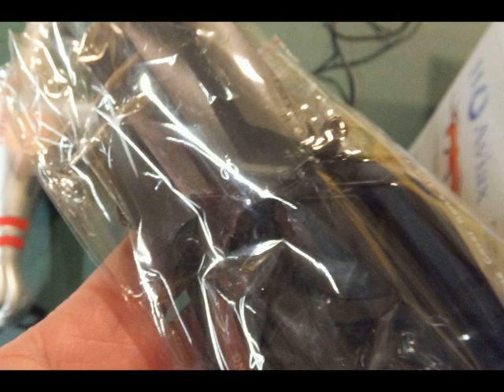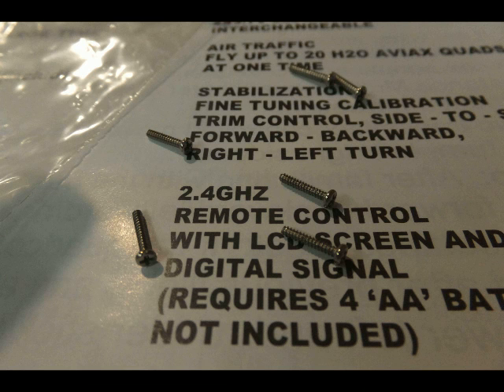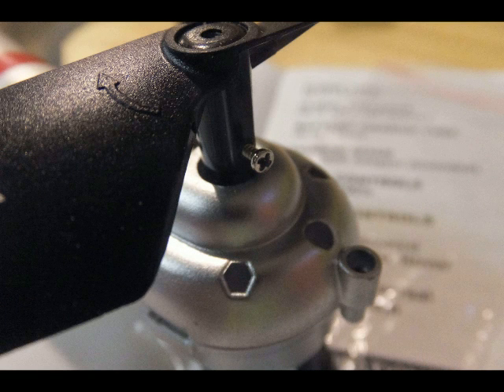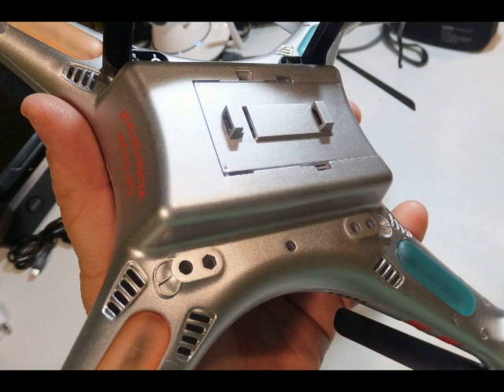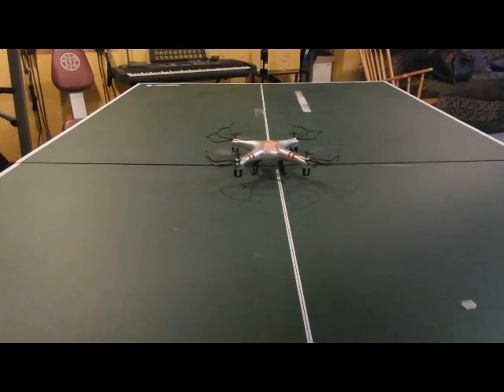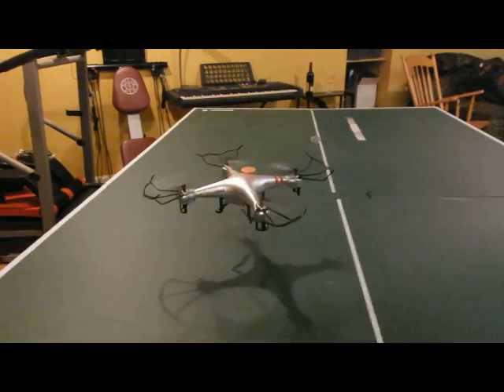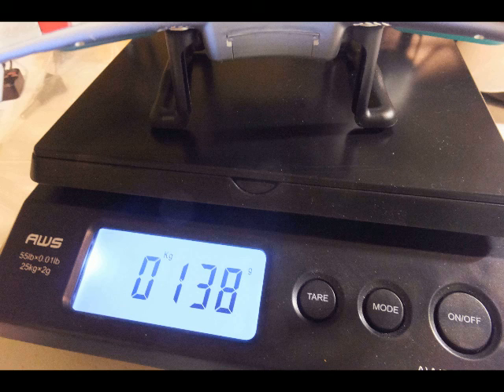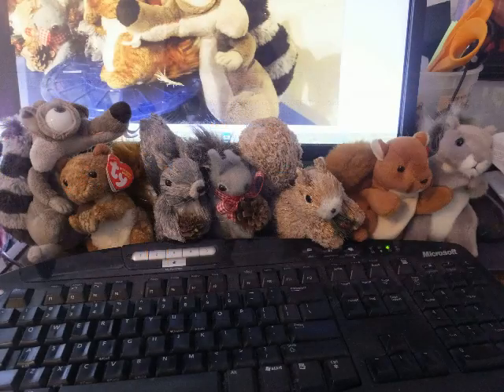B016RWQPDK Amosting Waterproof Quadcopter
Incredibly Easy to handle and waterproof!